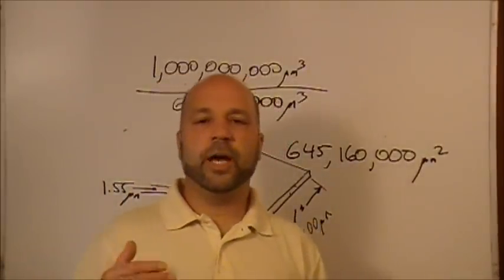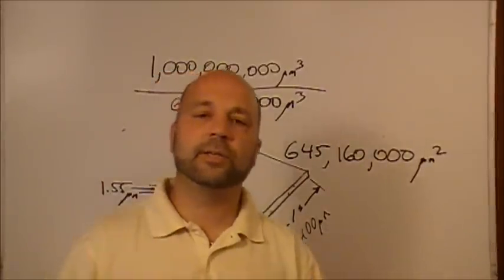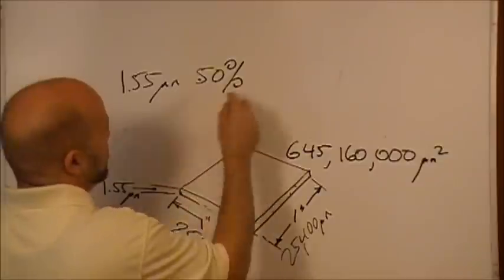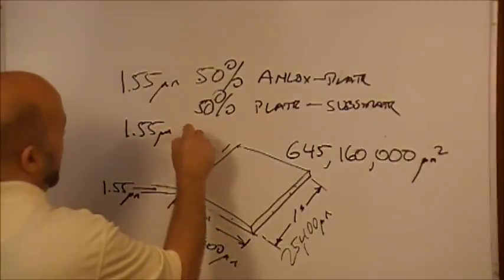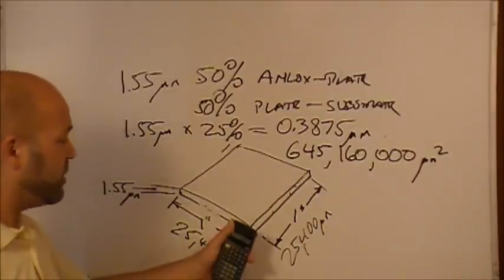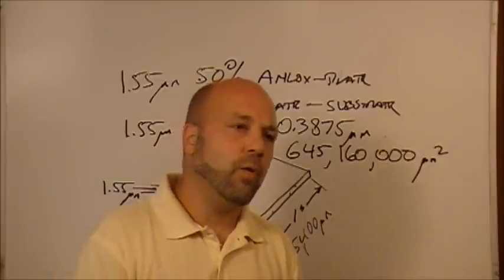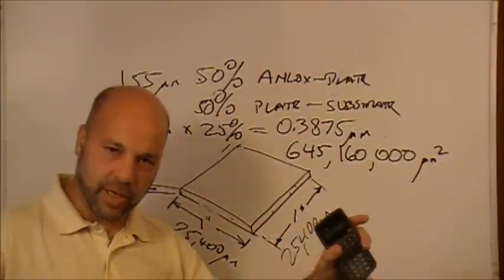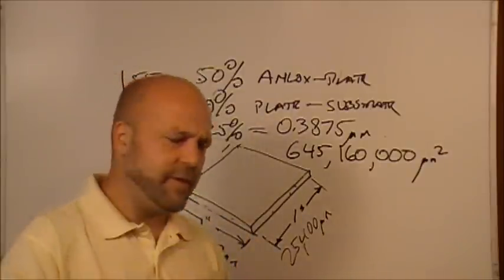What is a BCM? 2 of 3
In part two, I discuss how to calculate theoretical wet ink film thickness from BCM.